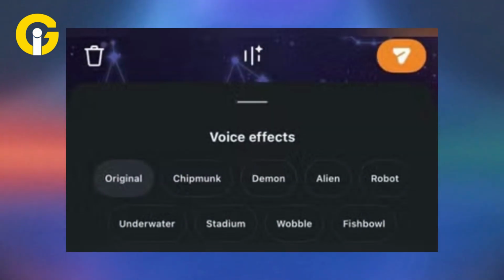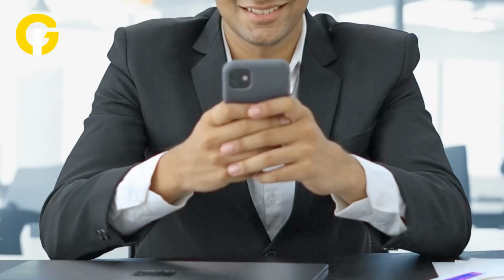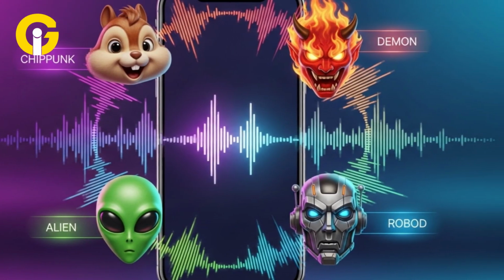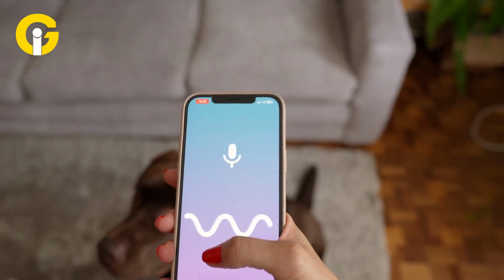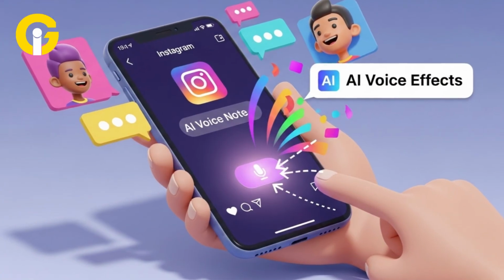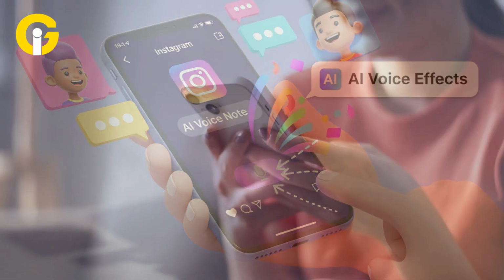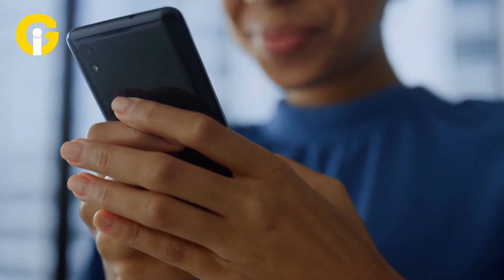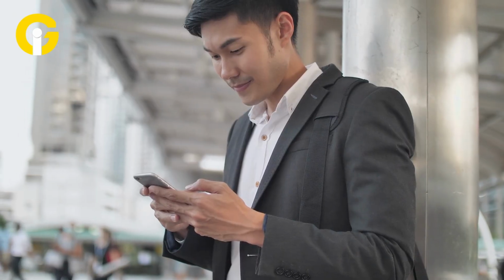Instagram Launches AI Filters For Voice Notes In DMs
Instagram has officially launched a new feature named 'AI Voice Effect' in DMs allowing users to add filters to their voice notes.
Users can select from a list of eight AI voice effects and add it to their voice notes while sending them to others on the platform.